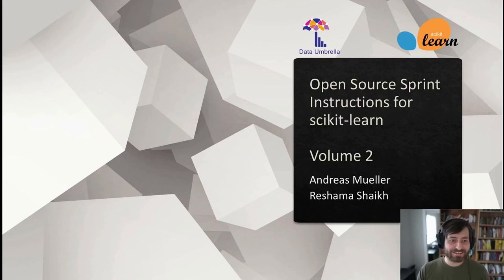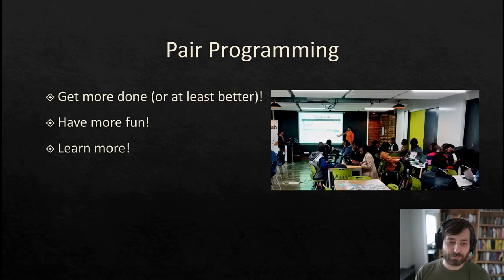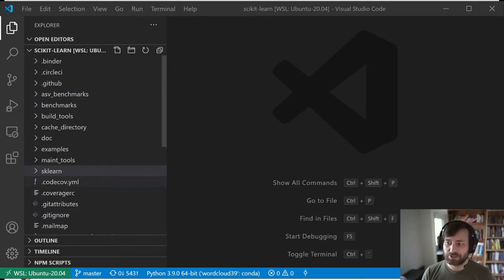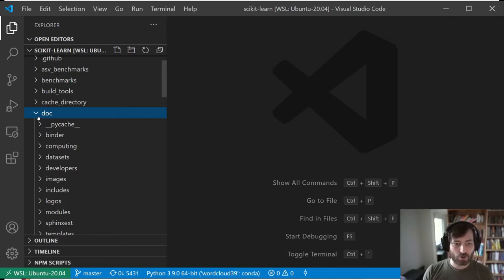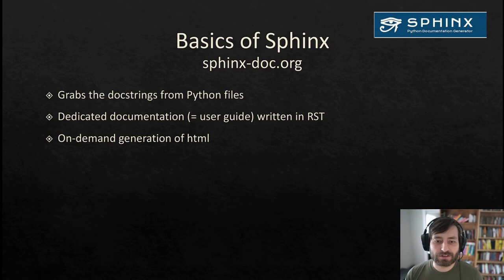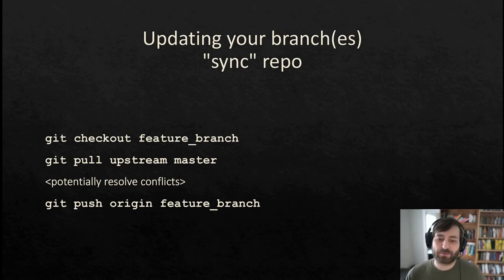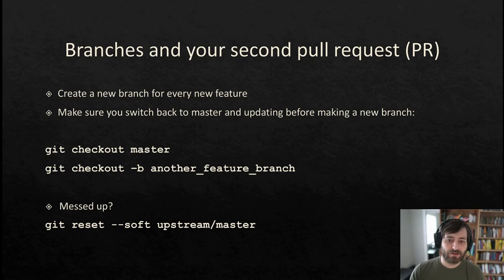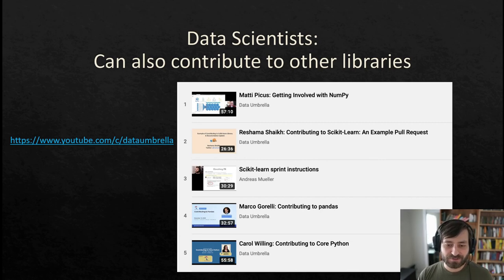Sprint Instructions for scikit-learn Vol 2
More details about how to successfully participate in an open source sprint with scikit-learn.